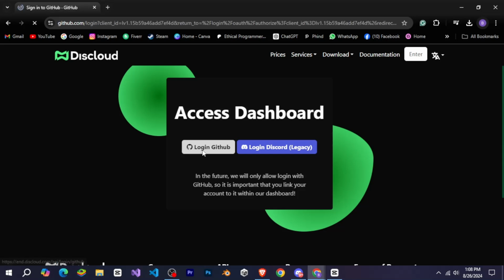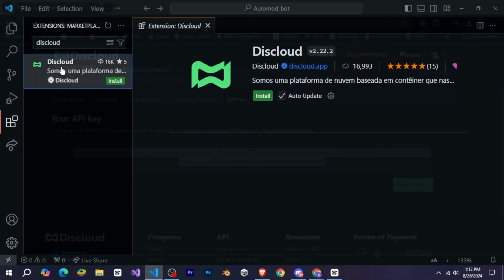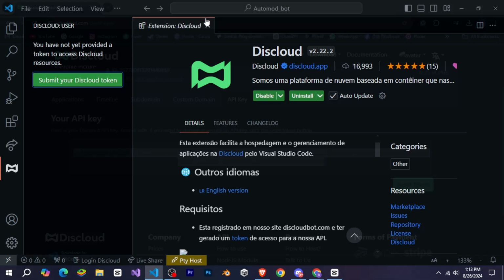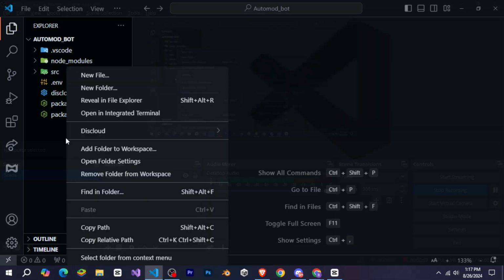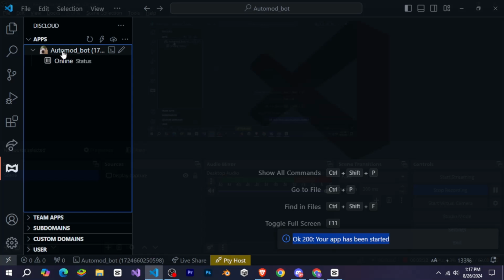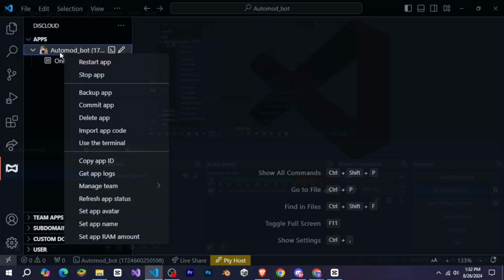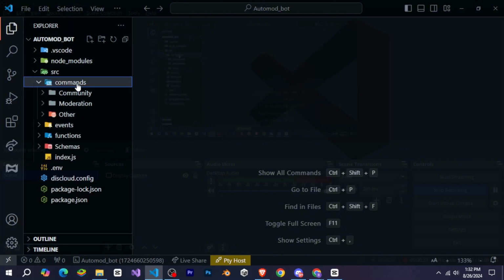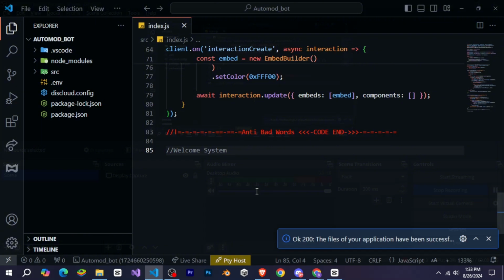Host a Discord Bot in VS Code for Free 24/7!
Discord Server In today's video, we'll teach you step by step how to host your Discord bot in Visual Studio Code using Discloud, completely free and running 24/7. Whether you're new to bot development or looking for an easy hosting solution, this tutorial will guide you through the entire process.